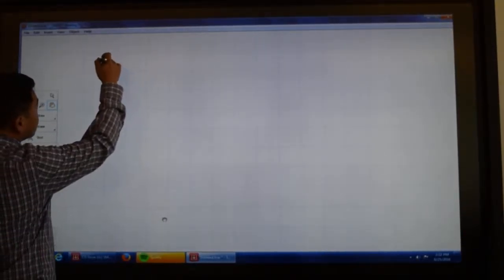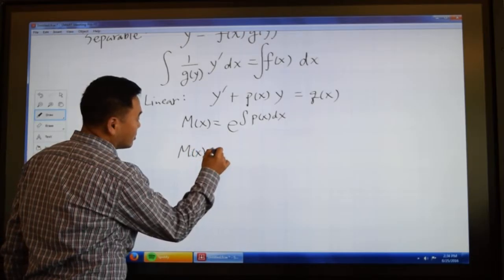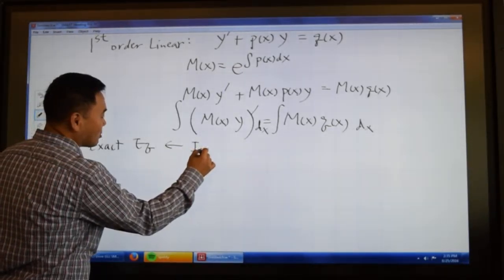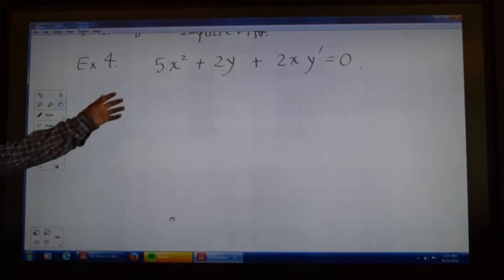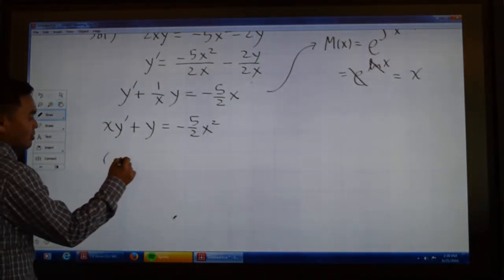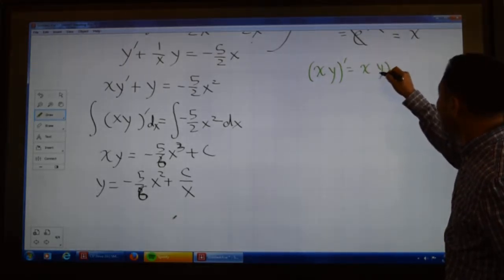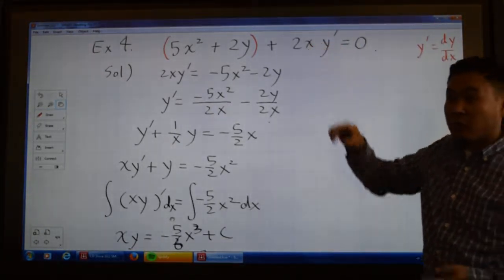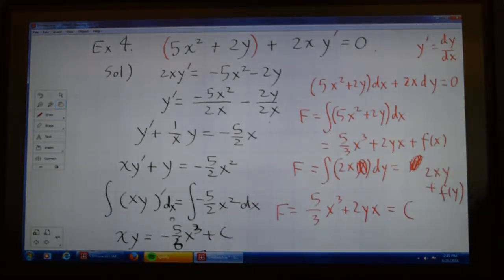An equation which is both exact and first order linear.